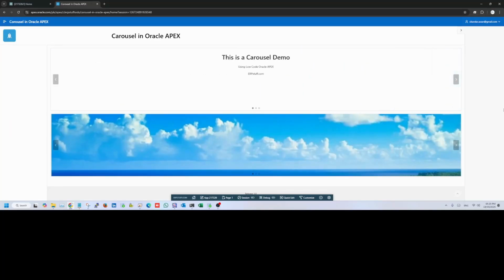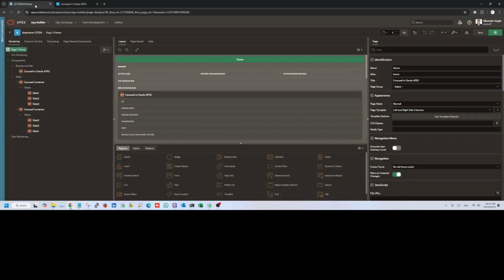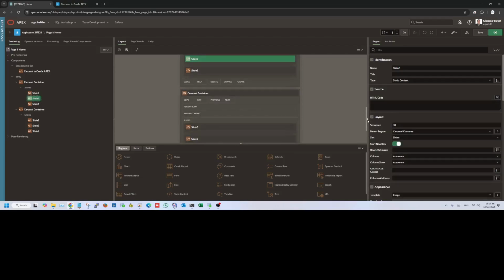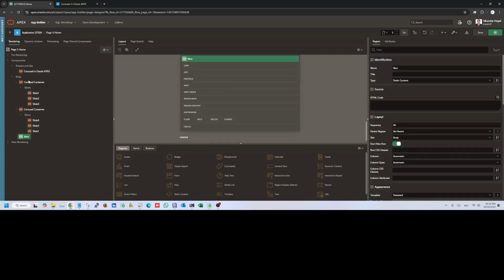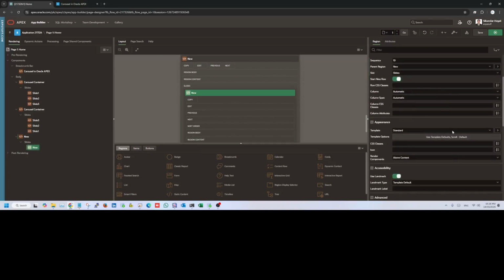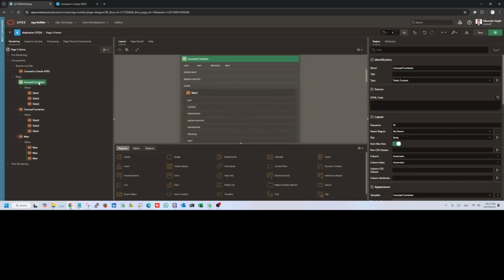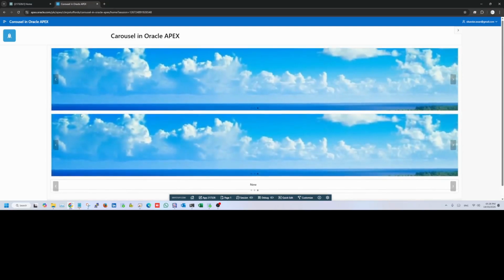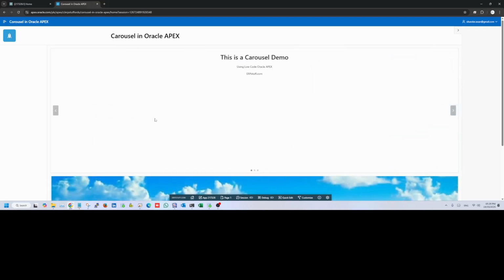How to Create a Carousel in Oracle APEX | Step-by-Step Tutorial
In this video, I provide a detailed explanation of the Carousel component in Oracle APEX, a powerful feature that allows developers to display dynamic images, text, or custom content in an interactive and visually appealing slider format. I walk you through the step-by-step process of creating a Carousel in Oracle APEX, covering key settings, customization options, and best practices to enhance user experience. Whether you're a beginner or an experienced APEX developer, this tutorial will help you effectively integrate Carousels into your applications.

By the end of this video, you’ll have a solid understanding of how to set up, configure, and optimize the Carousel component for your specific project needs.